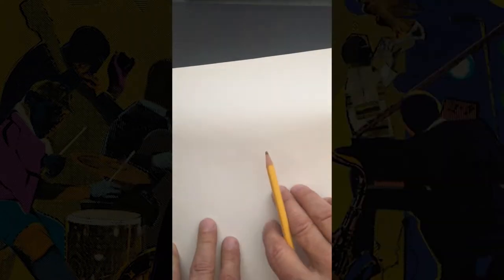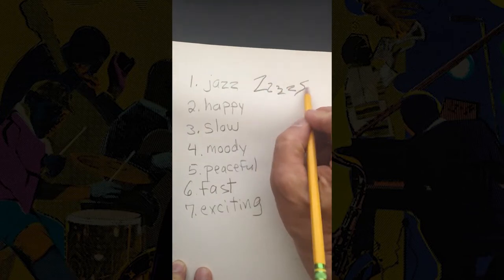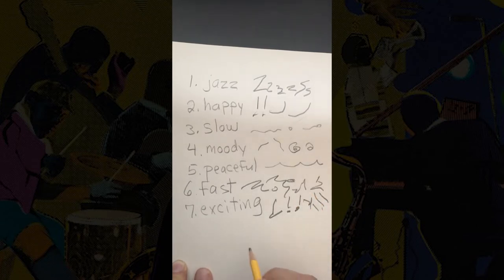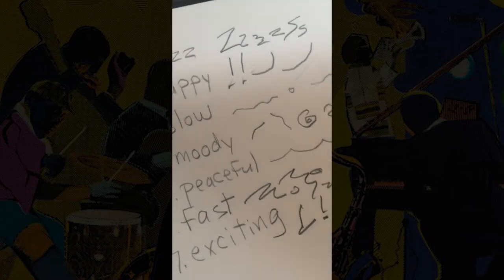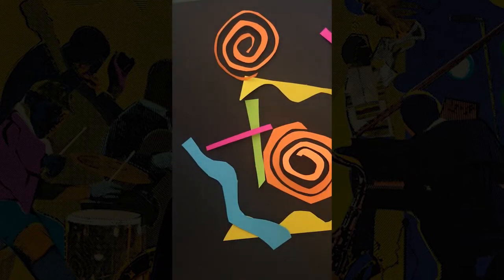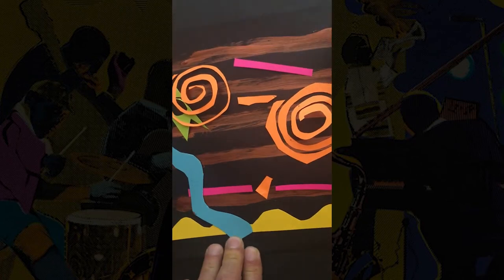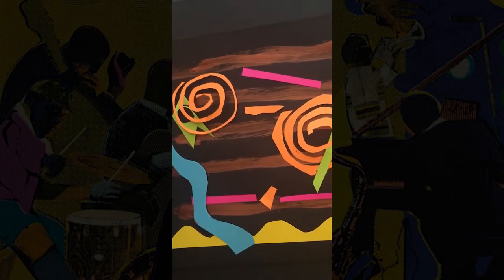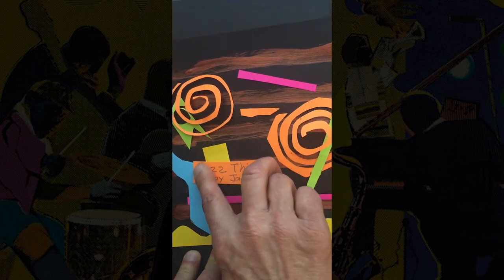Jazz Hands: Cut, Create, Collage | My Museum Classroom Kit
In this video you will learn how to make an art project based on Romare Bearden’s painting “Out Chorus,” using the materials in your kit.

We are excited about these projects and can’t wait to see what you create! With an adults permission, share your work with us on social media using MyMuseumKit.

This video was produced by Gregory Janicke and Will Knauer